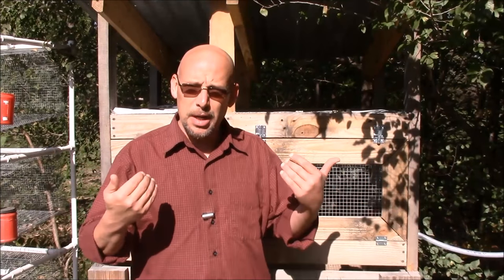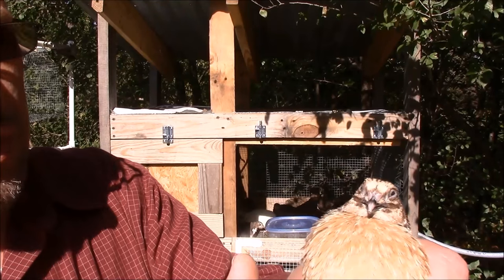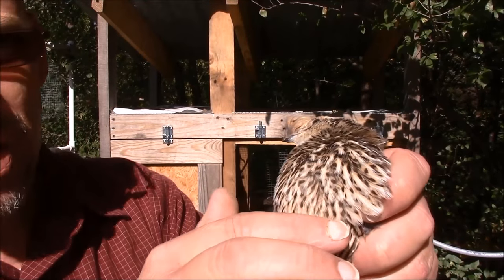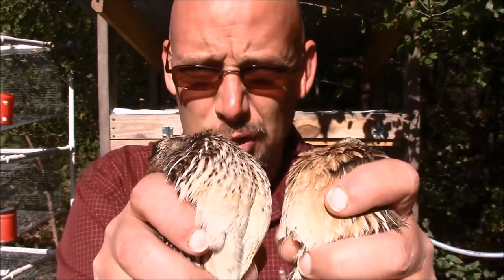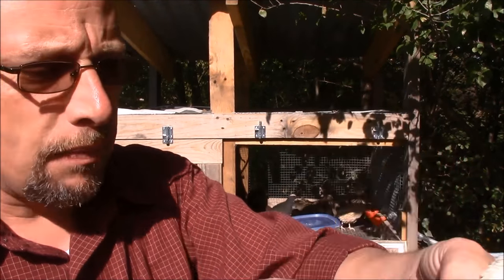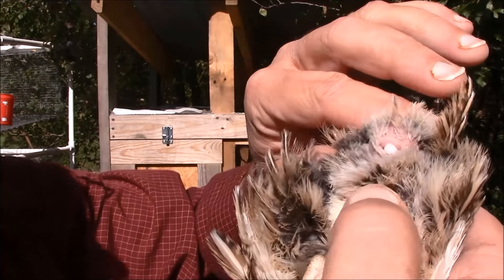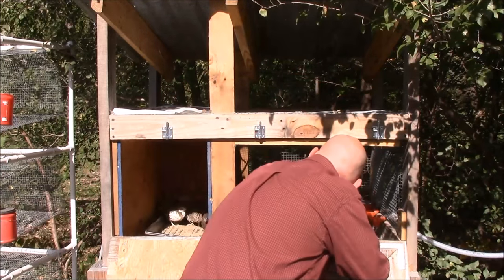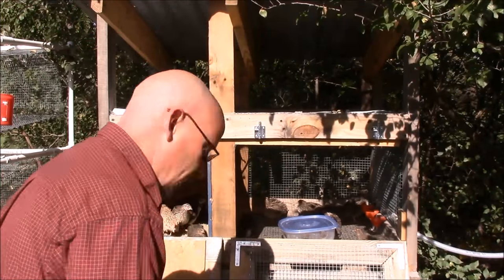3 Ways to Easily Sex Coturnix Quail: The SR Quail Update 11-7-16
On some breeds of coturnix quail it is very easy to visually spot the difference between male and female but on others it requires a little more work.  In this video I show you three ways to easily determine the gender of any quail.